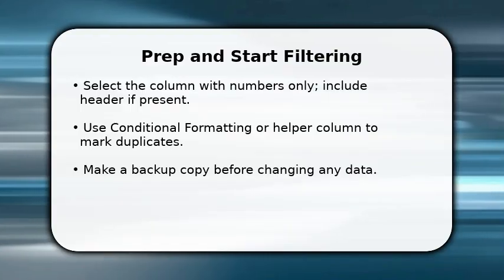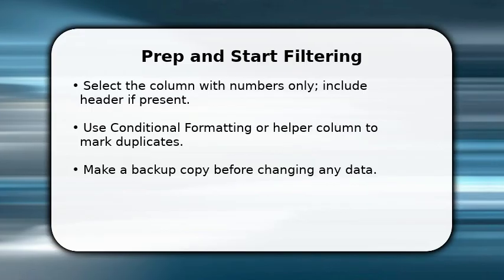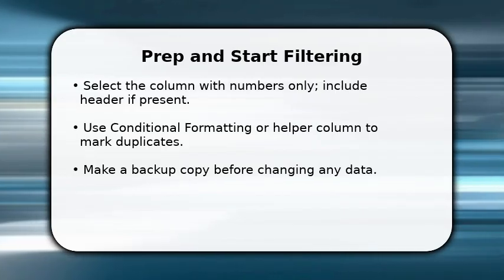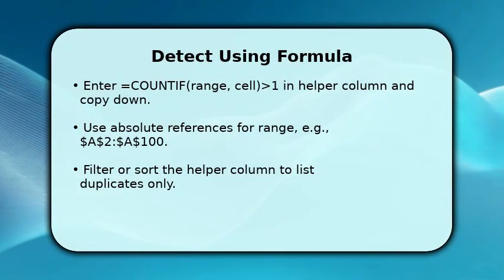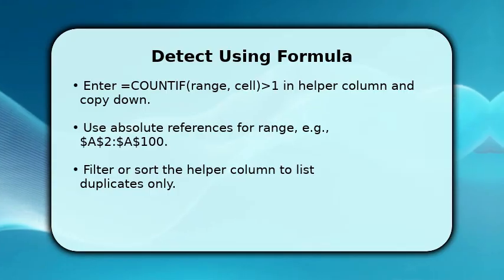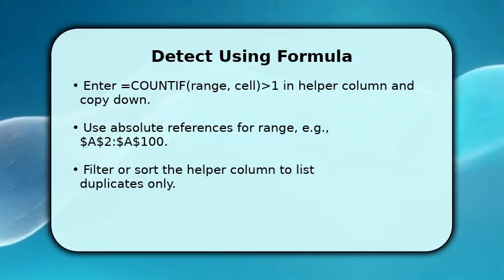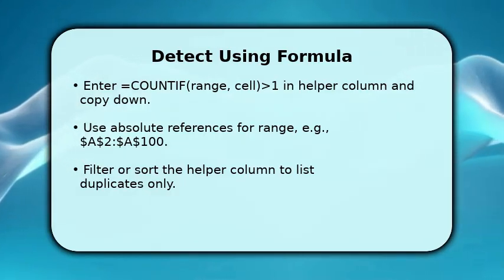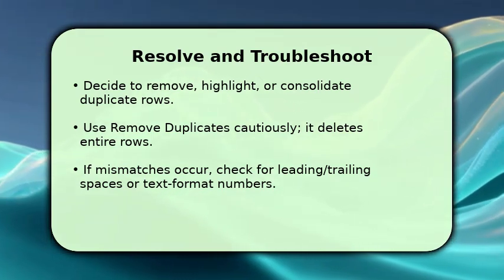How to Find Duplicate Numbers in Excel Sheet (only Way)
How to Find Duplicate Numbers in Excel Sheet (only Way) | 🔒 Surfshark VPN Deal — Stay private and secure. $1.99/mo + 3 Months Free ▸

Master the art of identifying duplicate numbers in Excel sheets, a crucial skill for data analysis. This video guides you through step-bythy methods using built-in functions and formulas to streamline your workflow.

Find duplicates in Excel, Excel duplication removal, Identify duplicate numbers in spreadsheet, Data cleaning with XLFormulas, Duplicate detection for data analysis